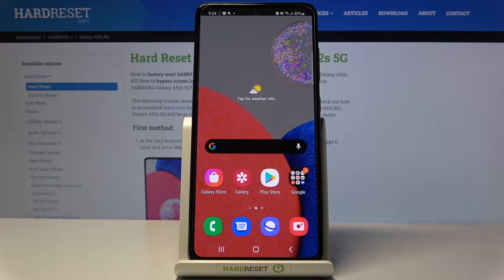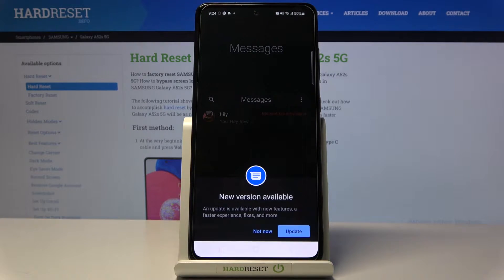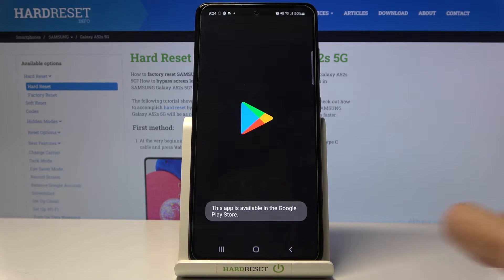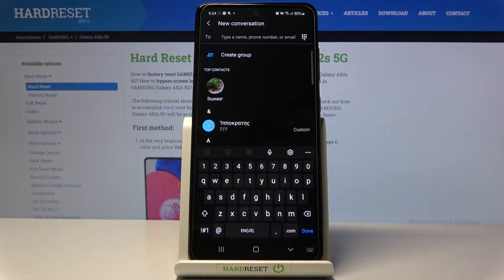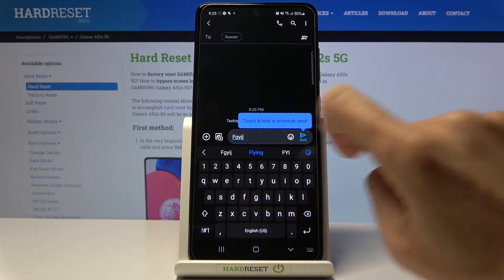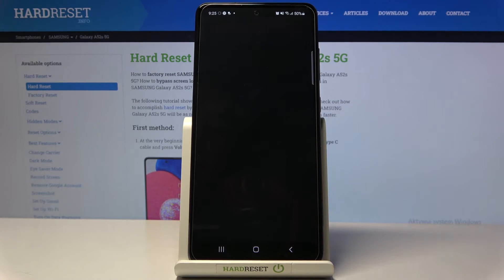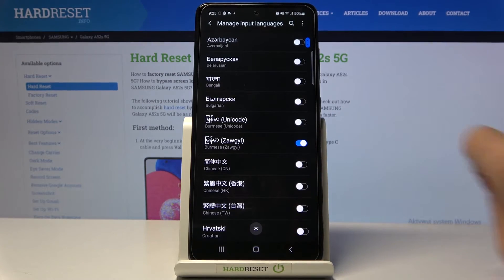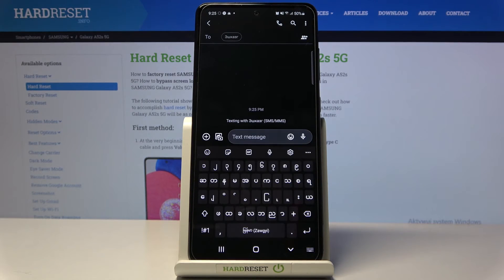How to Change Keyboard Language on SAMSUNG Galaxy A52s - Keyboard Language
Learn more info about SAMSUNG Galaxy A52s:
If you want to know how to change the keyboard language on your SAMSUNG Galaxy A52s, better watch this tutorial. We will show you how to enter the keyboard settings and then how to open the list with all input languages. We'd like to show you how to set a new default keyboard language. You can add more than one language to the SAMSUNG keyboard and successfully switch between these languages if you write texts in more than one language on a daily basis.